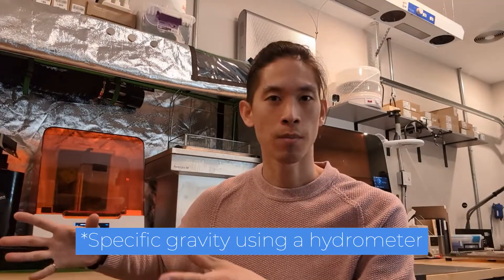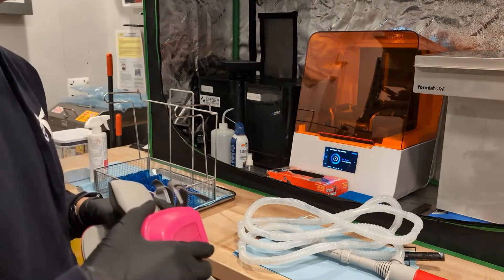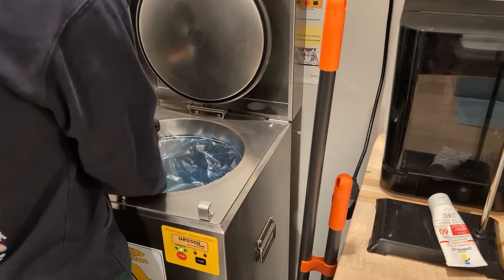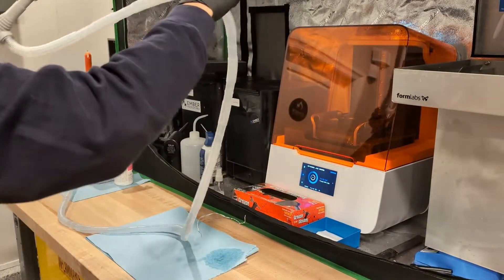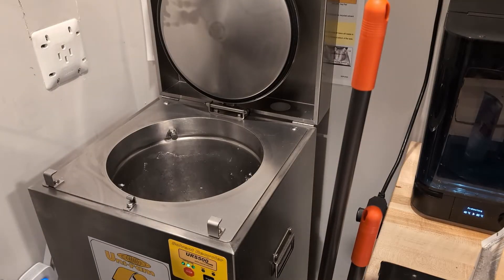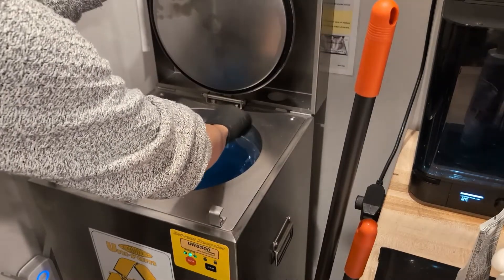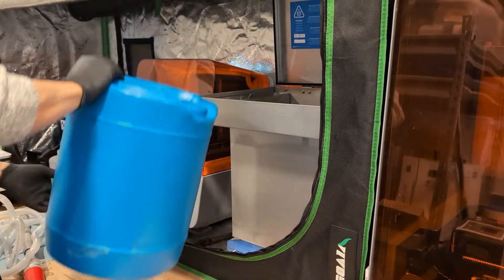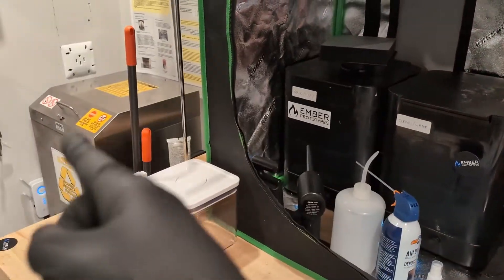The REAL way to recycle IPA for resin 3D printing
There are many myths around how to "recycle" or "refresh" IPA waste used in resin 3D printing.

Ultimately the only real way to do this is through solvent distillation. In this video we show how the distilling process works with our Uniram URS500 solvent recycler and what the recycling process looks like.

TERA PUMP TRHD03-TXL
3M P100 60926 Respirator Cartridge
3M Half Respirator Mask

0:00 Intro
0:50 Recycling myths
3:14 Safety first & equipment
4:00 Inserting the liner bag
4:36 Receiving pail
4:55 Transferring IPA
6:12 Cycle start
6:35 Throwing away waste after recycling
7:30 Repeating the process
8:53 Cleaning our wash station
9:30 Transferring fresh IPA
11:05 Outro